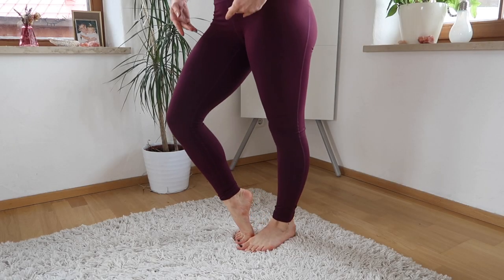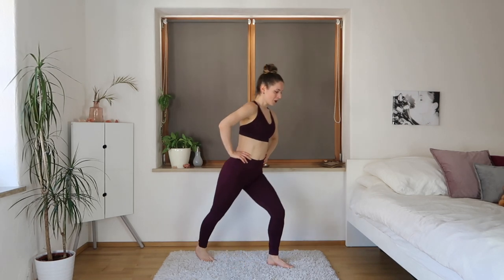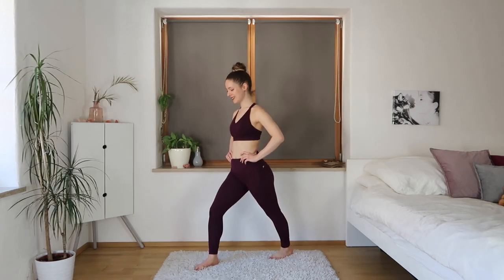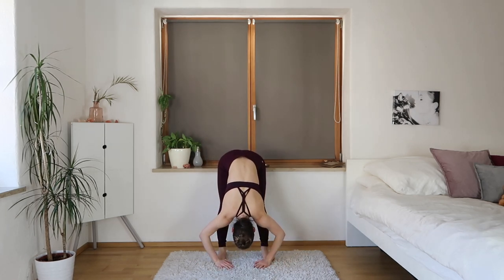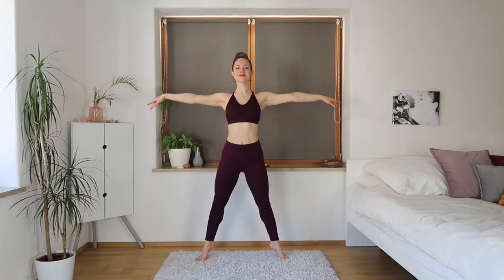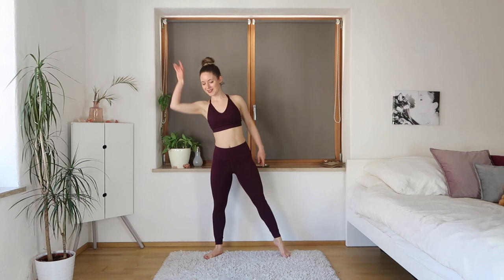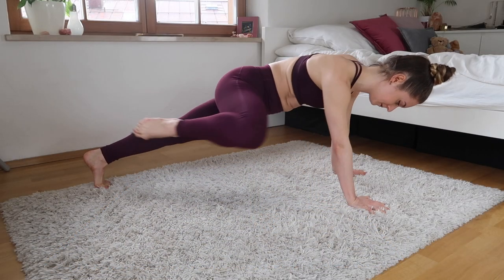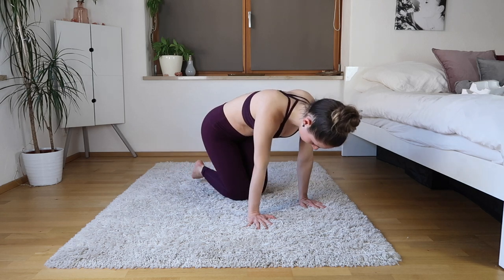Ballet HIIT || 21 Day Challenge In Lockdown (Rules In Description)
❤ SCHEDULE FOR CHALLENGE DOWN BELOW ❤